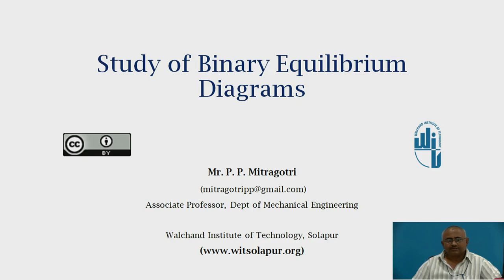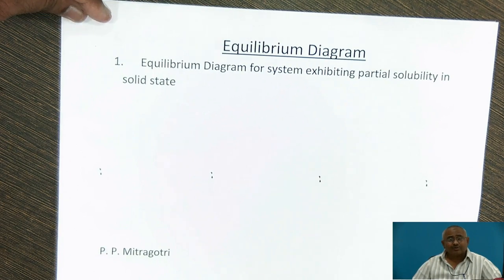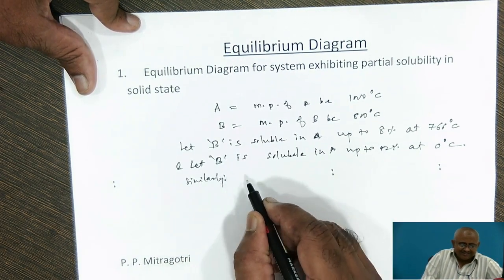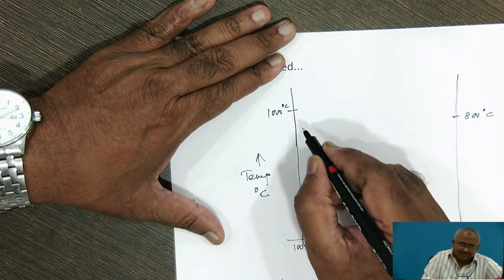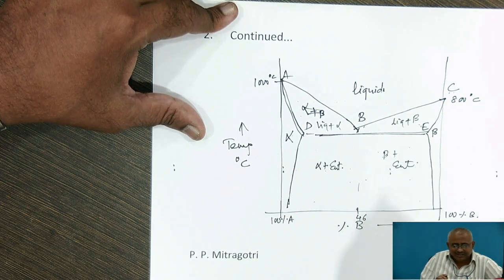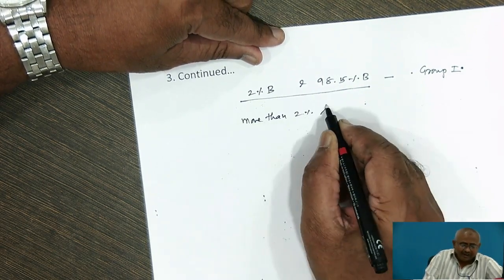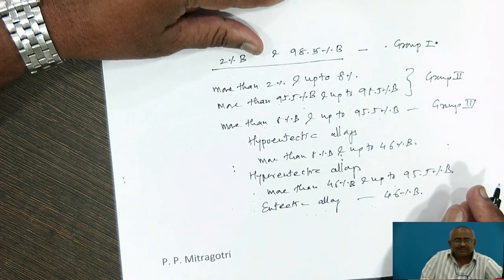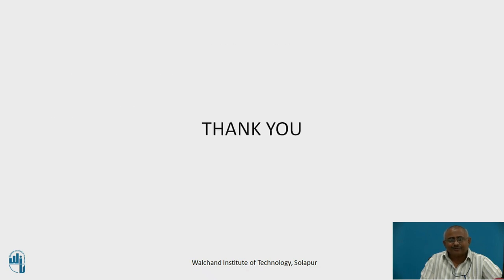Study of Binary Equilibrium Diagrams Part II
Prof.P.P.Mitragotri
Professor